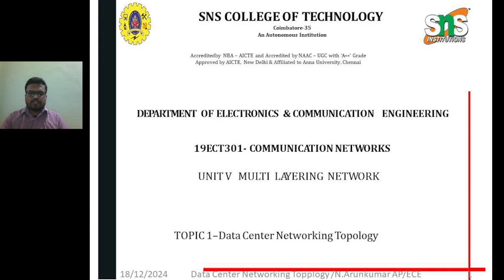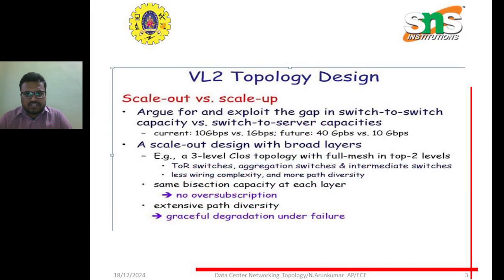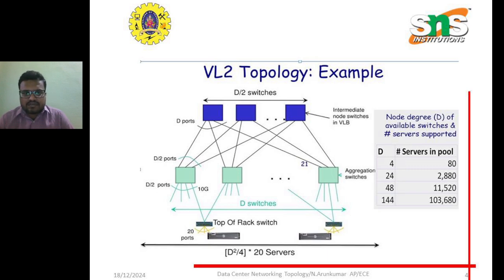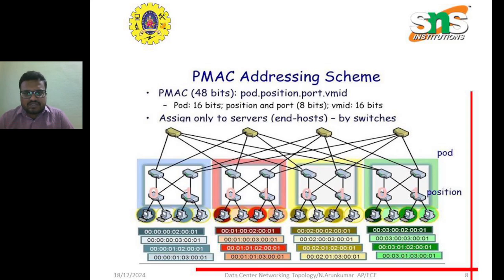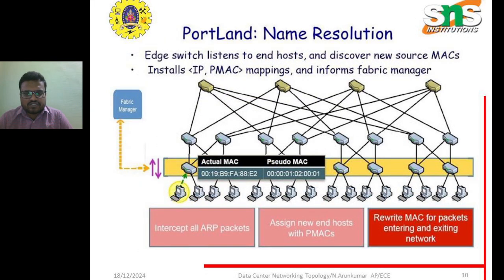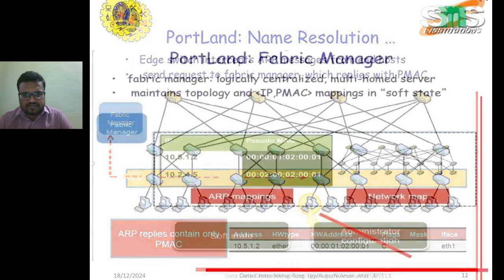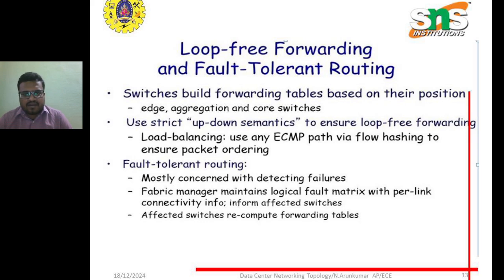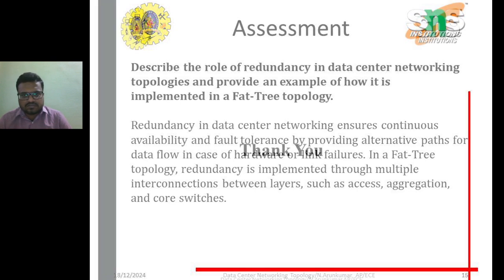Lecture series 1 Data Center Networking Topology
This video is about  Data Center Networking Topology in communication Networks